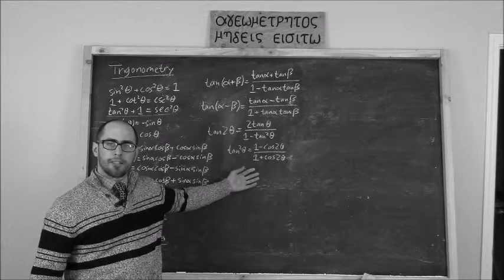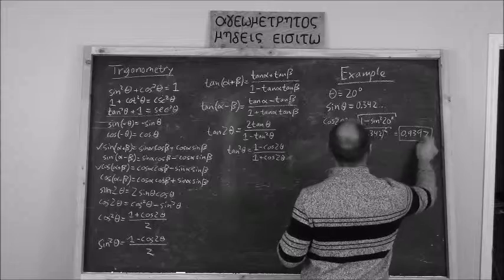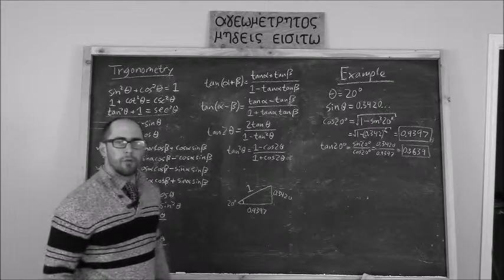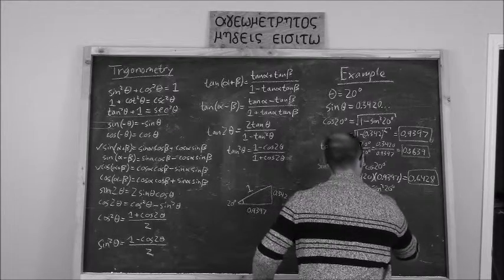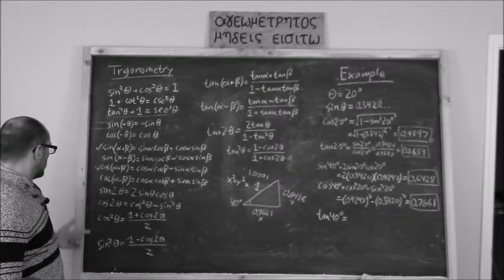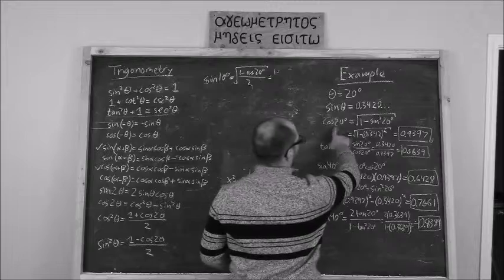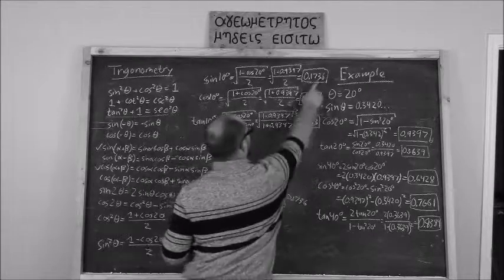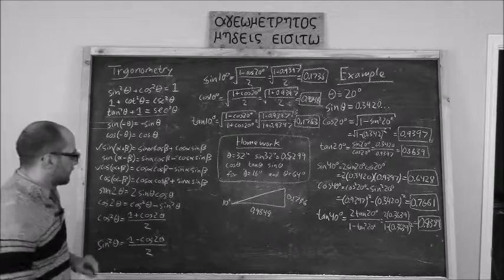Example Using Trigonometric Identities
Example Using Trigonometric Identities: Given a single trigonometric ratio (e.g. sine), we walk through how to find the cosine and tangent of the original angle, along with the double angle and half angle. This can all be done with a basic calculator (i.e. no built-in trigonometric functions), because we exploit the properties of the identities we have worked so hard to derive. Viewers are left with an analogous example to try on their own.